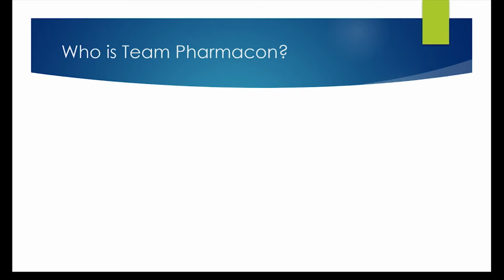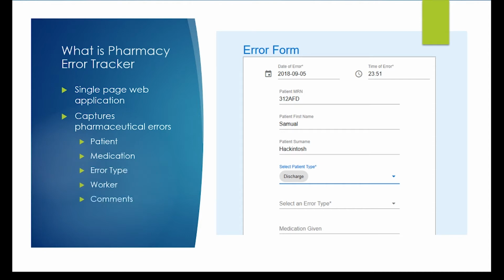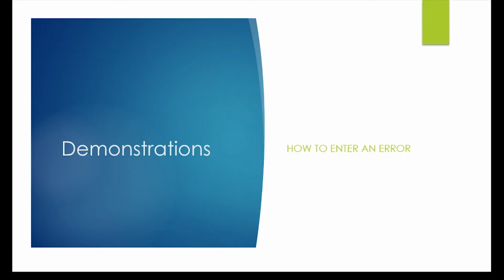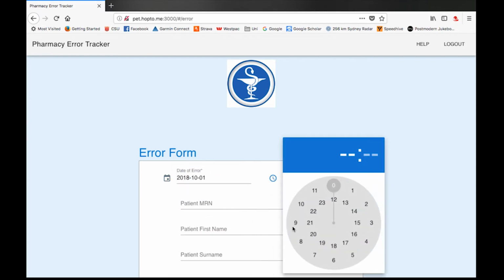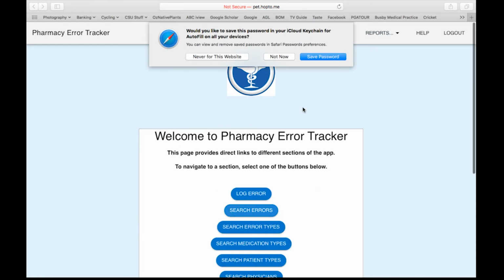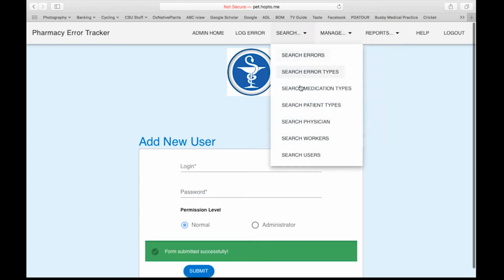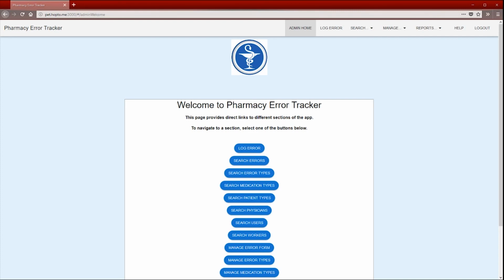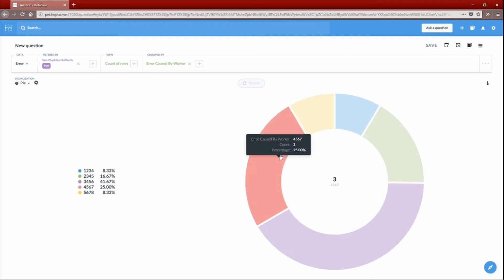ITC309 Product Demonstration